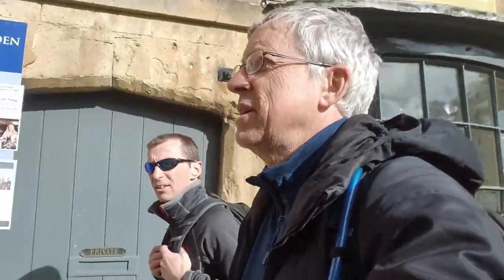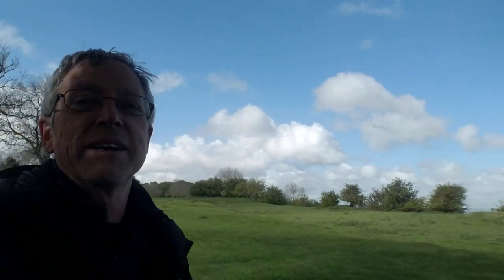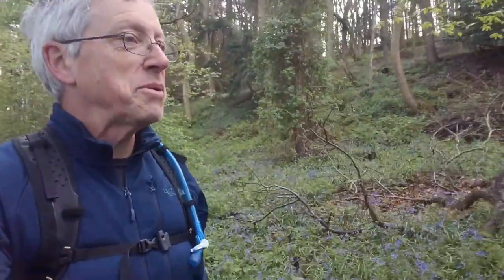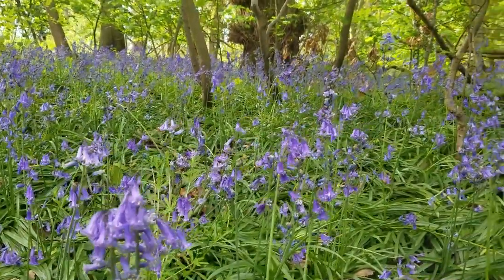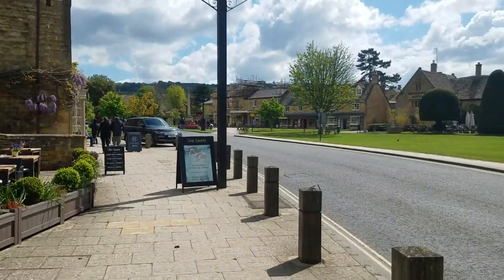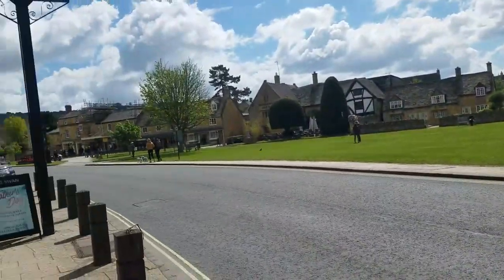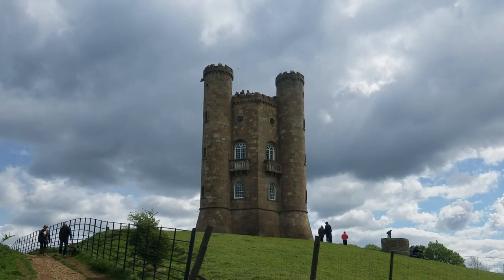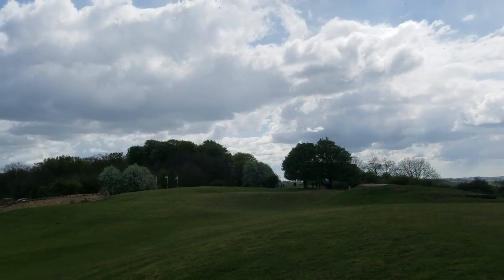Walking in the Cotswolds outstanding English countryside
The Cotswolds is famous for its outstanding picturesque landscape. Walking from Chipping Campden Clive explores this quintessential English countryside